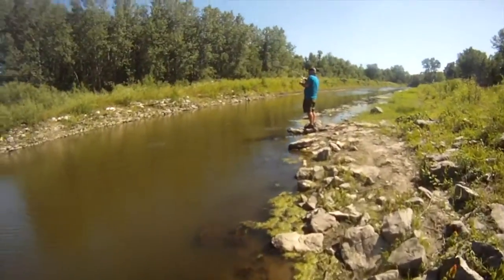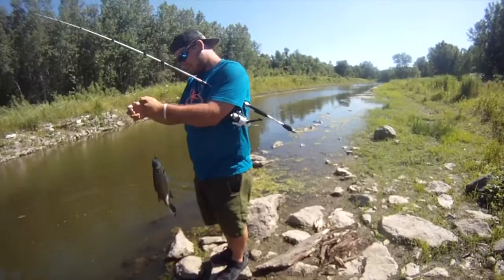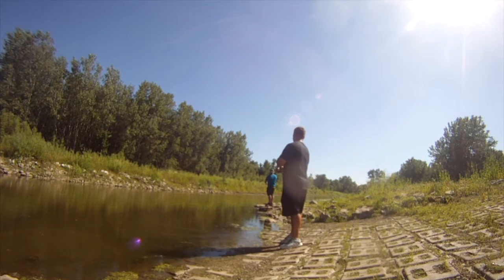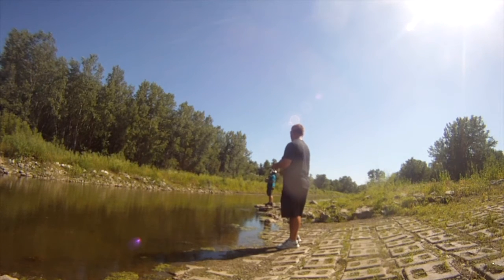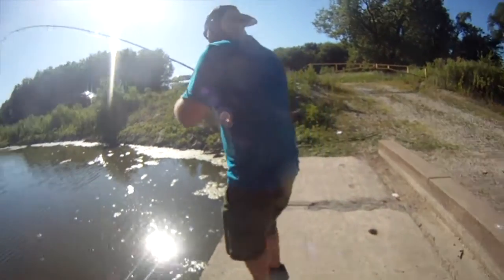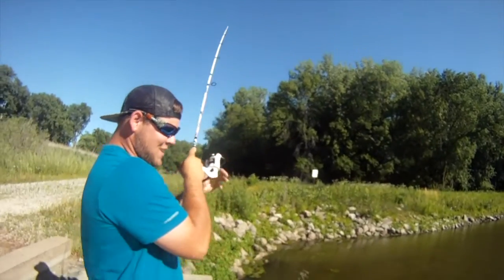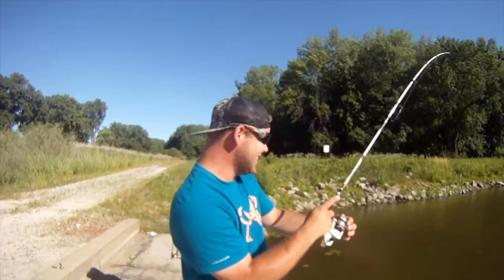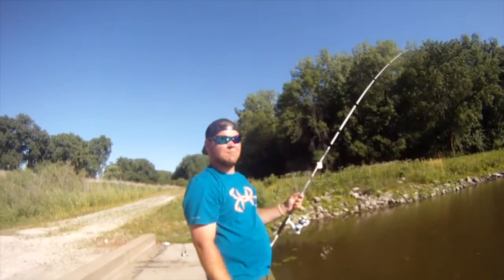Striper Fishing And Huge Northern Pike On 6 Pound Test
When I took the boat home, Dillon and I decided to do a little striper fishing. We caught a few stripers and then Dillon hooked up with a huge Northern. He had 6 pound test so the fight lasted 6-7 minutes! We had a blast!